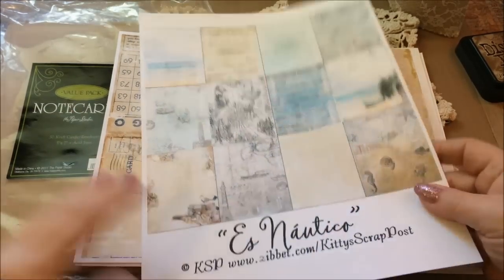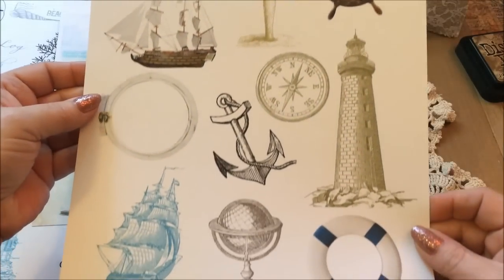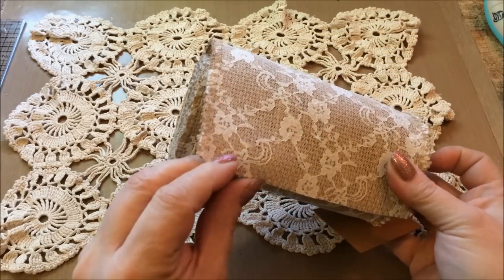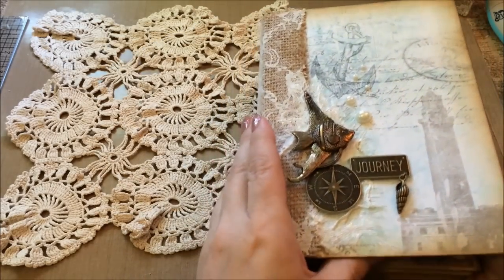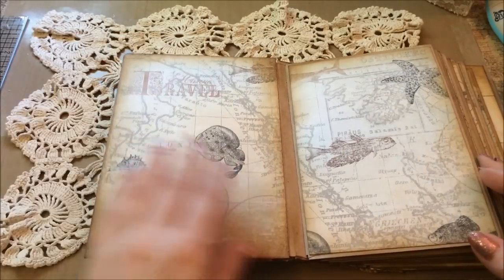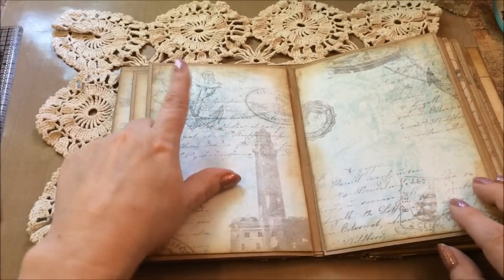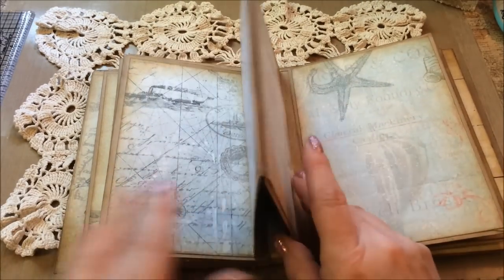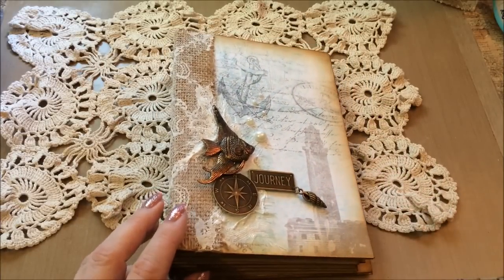KSP DT project for Luisa's new paper Es Nautico